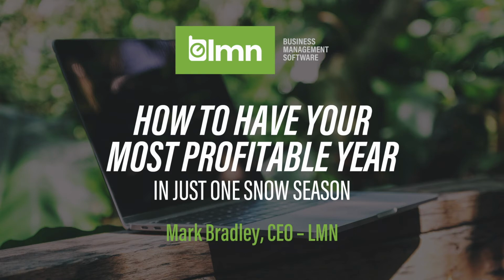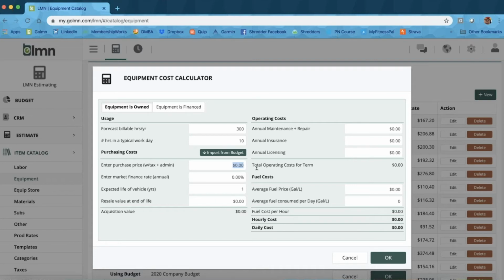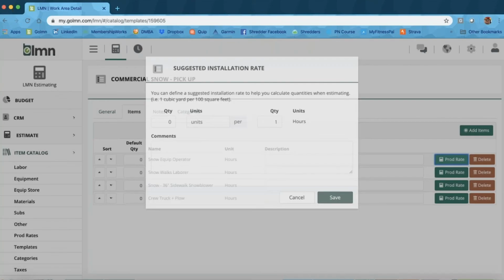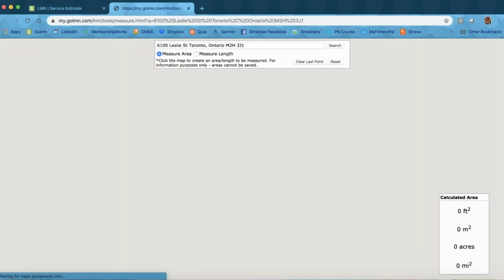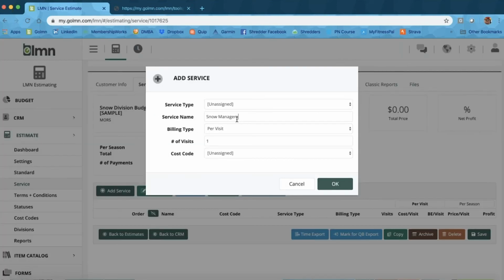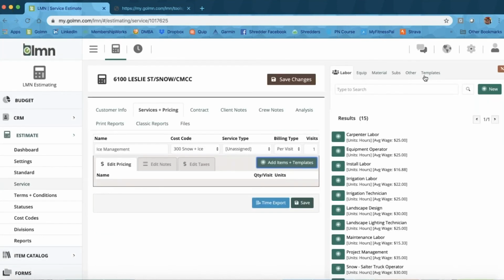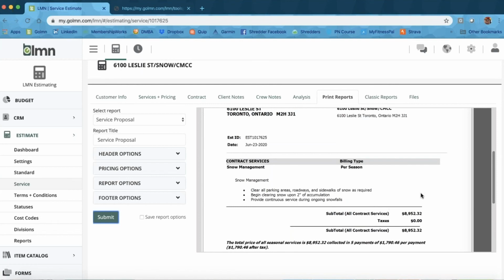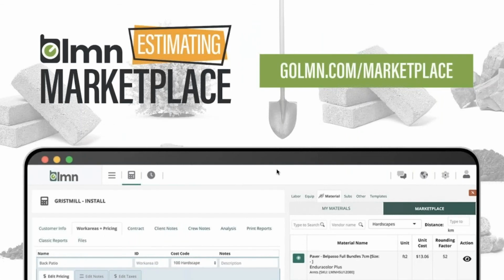How to Have your Most Profitable Year in Just One Snow Season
The biggest challenge with pricing snow work each season, is that we never know how much or how often it is going to snow. Hear from Mark Bradley in this session on how he had his most profitable year in business, in just one snow season. There is a secret to pricing snow maintenance and he has agreed to share it!